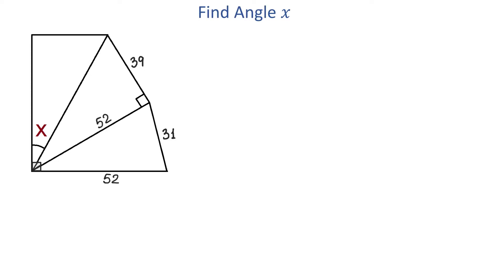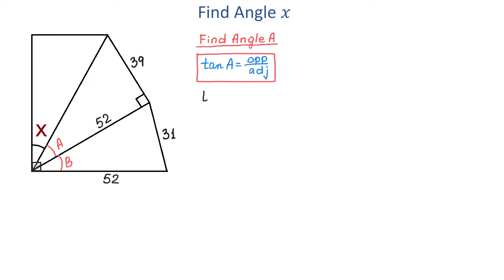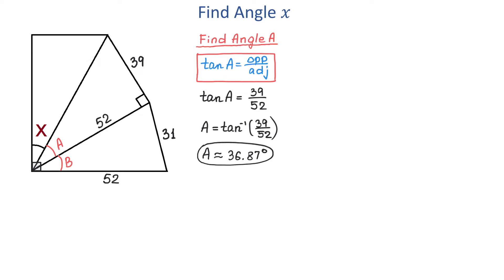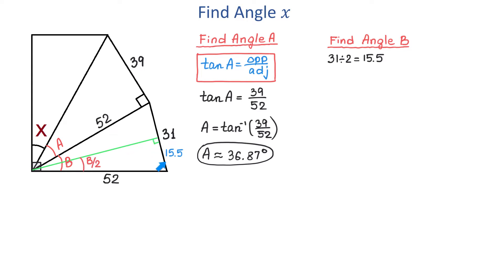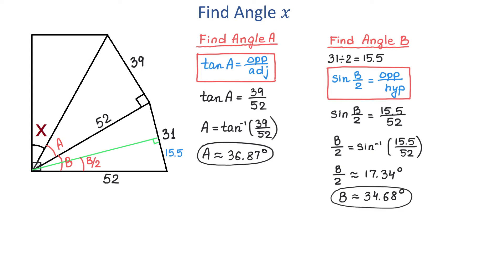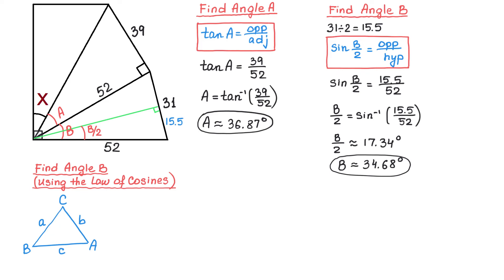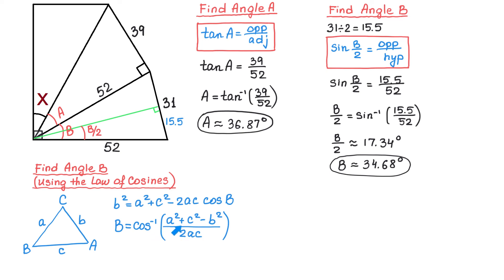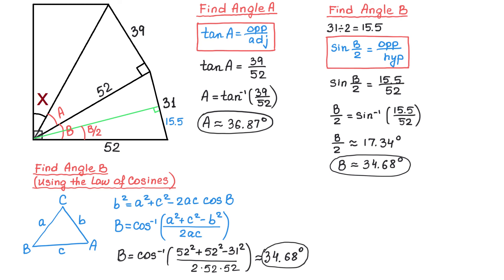How Can We Find Angle x?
In this video we find angle x by subtracting two acute angles from 90 degrees.
To find the acute angles, we use trigonometric functions and the Law of Cosines.